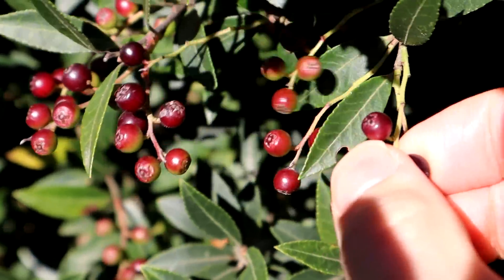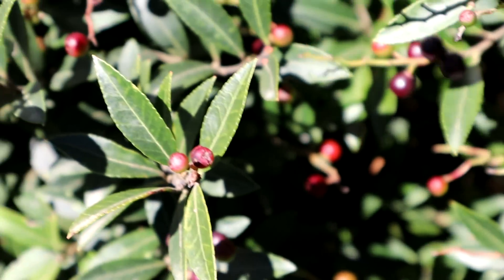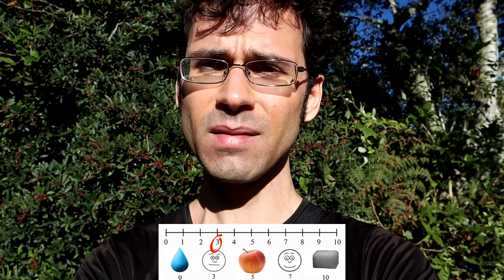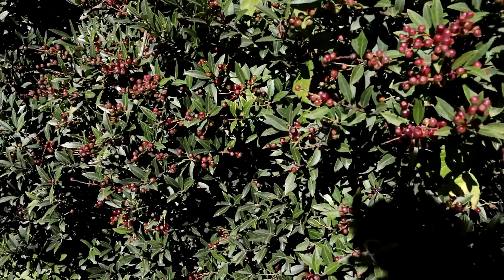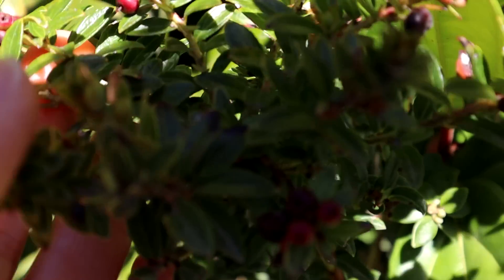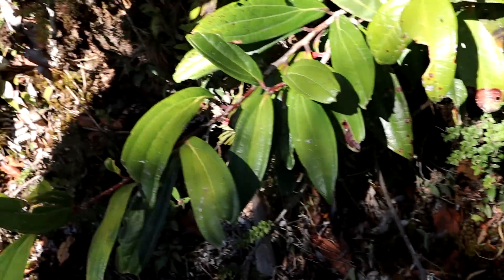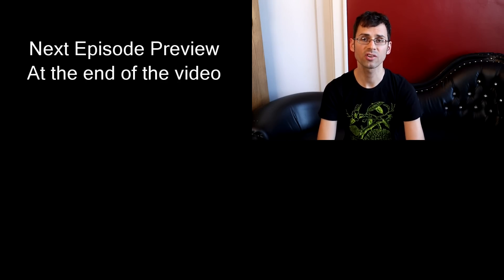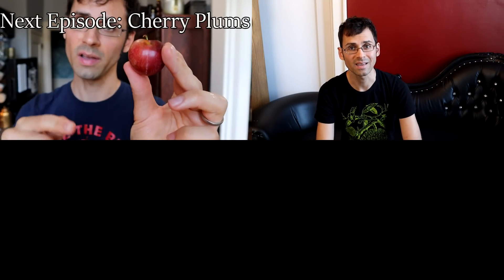Rare Costa Rican BLUEBERRIES (Vaccinium consanguineum) - Weird Fruit Explorer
Episode 647: Costa Rican Blueberries
Species: Vaccinium consanguineum and Quercus costaricensis
Location: The hill of death, Costa Rica

Special thanks to Marco for showing me this, check out his

+ SPECIAL THANKS:
Smarter Every Day, Loftyrex, JMac